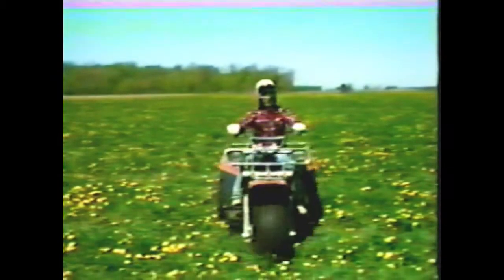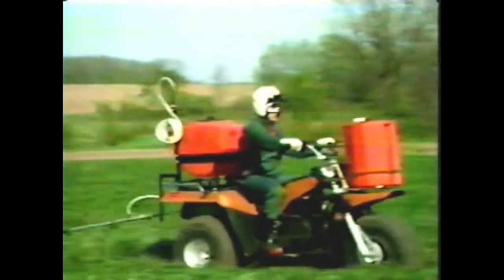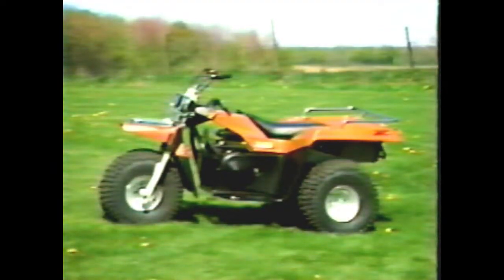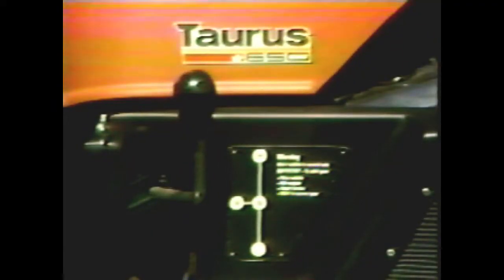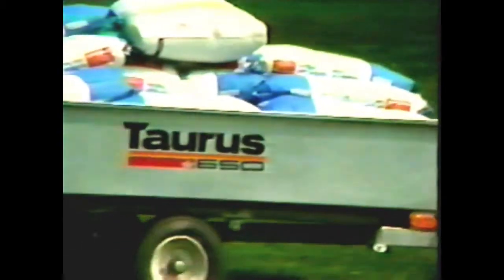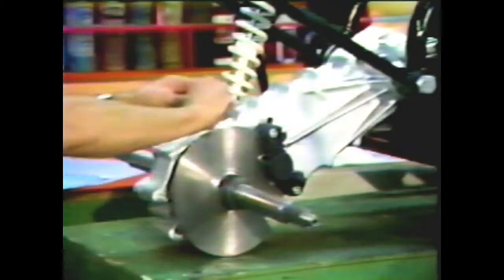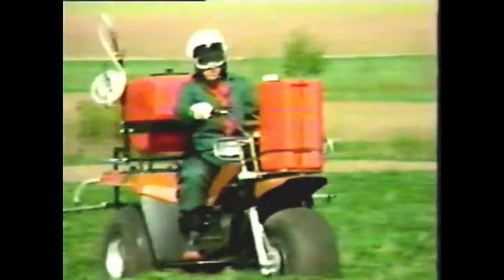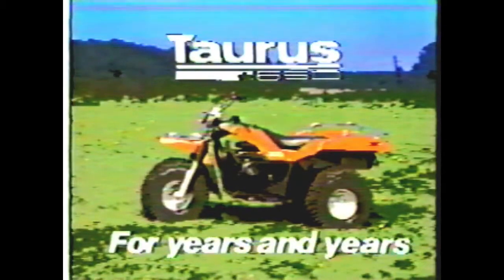1985 Argo ODG Taurus 650 Promo VHS Tape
This is a recording of the 1984-85 Argo ODG Taurus 650 Promo Tape.
The original copy was uploaded by YouTube user Ontario Tube, don't forget to check him out!